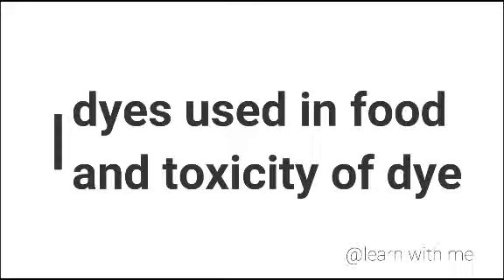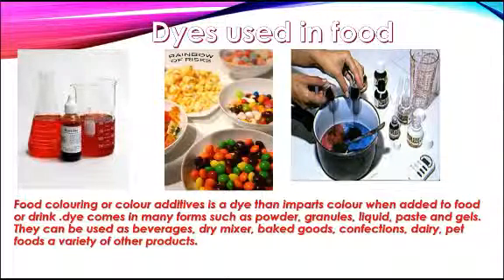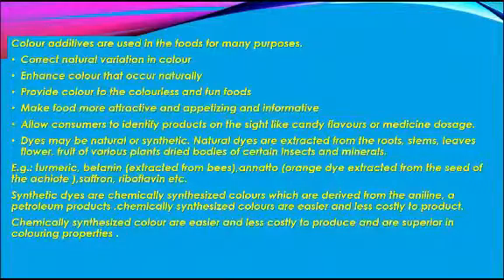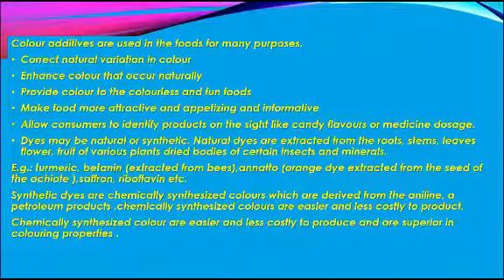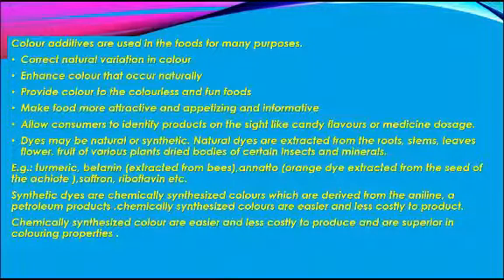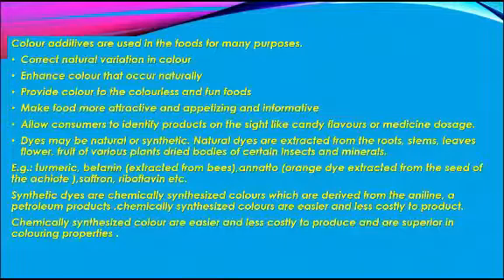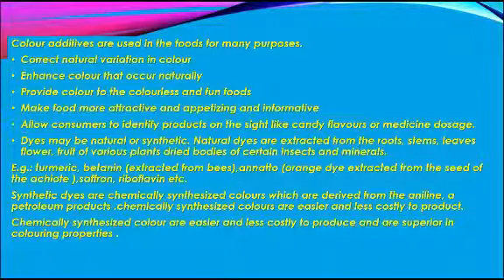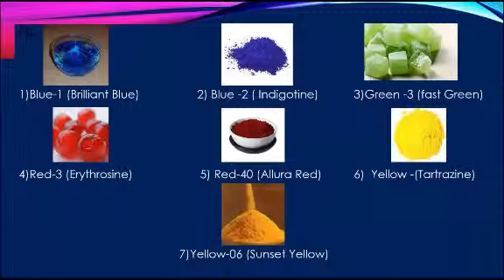dyes used in food and toxicity of dye